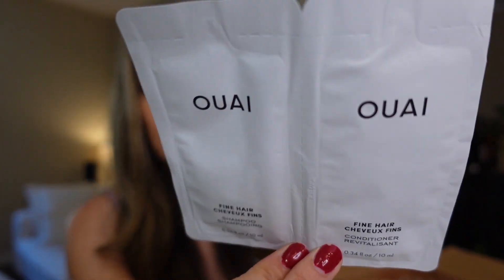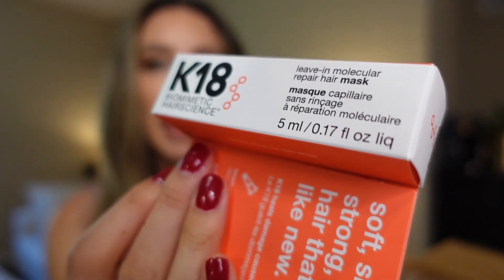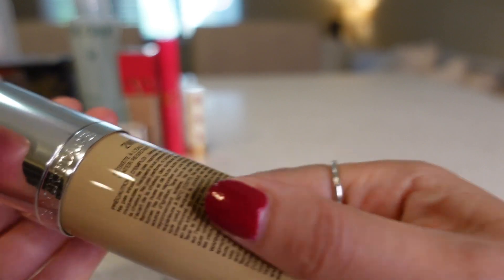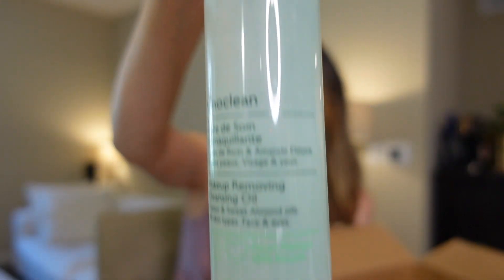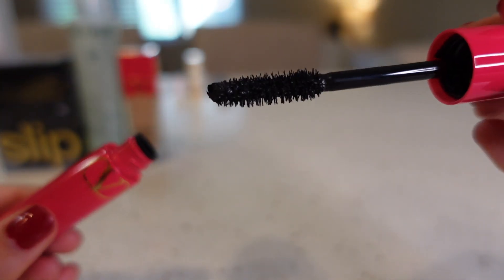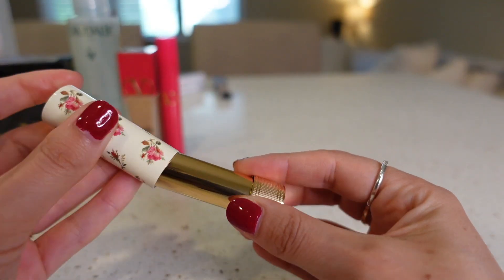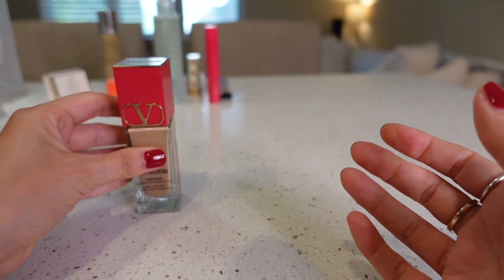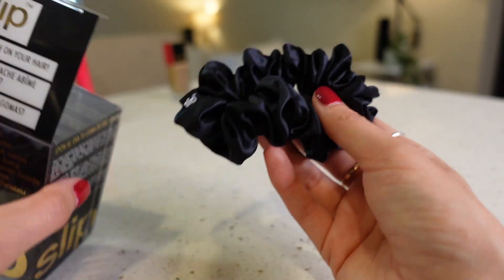Sephora Haul and Unboxing 2022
Sephora Haul and Unboxing. Featuring foundation, mascara and Gucci lipstick.